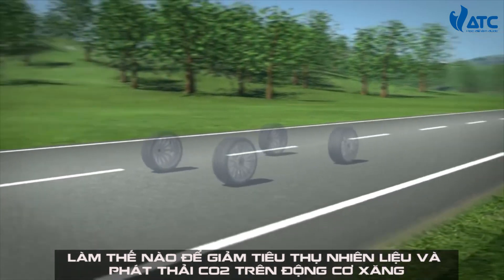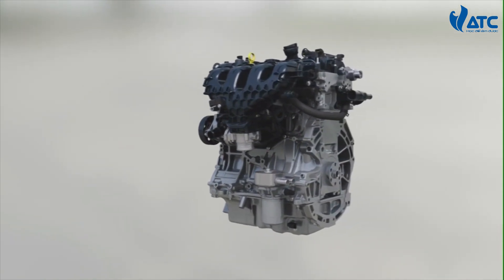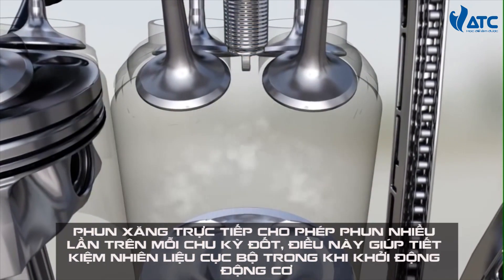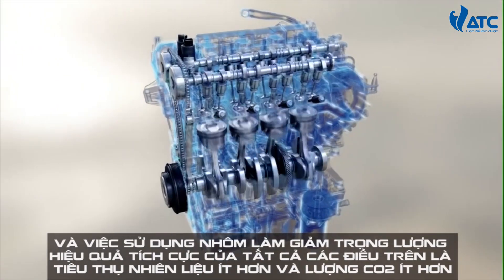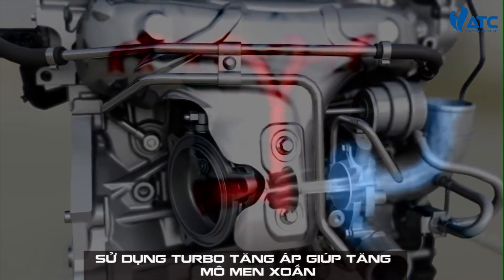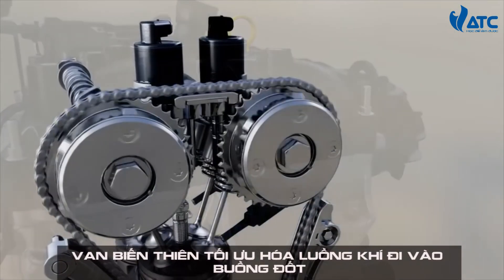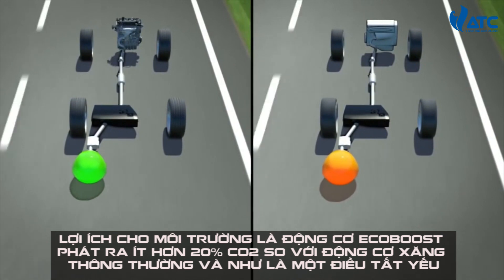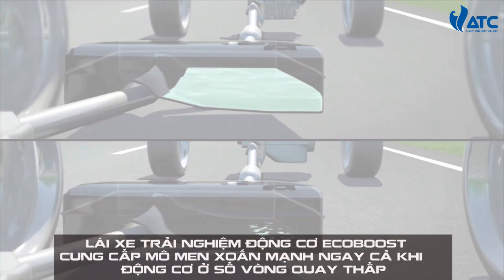Cùng trung tâm VATC tìm hiểu động cơ ECOBOOST của Ford